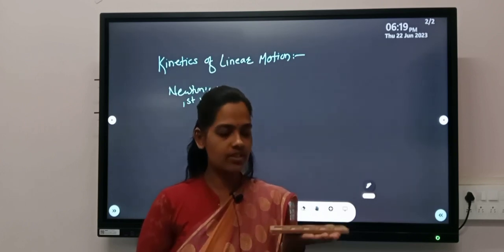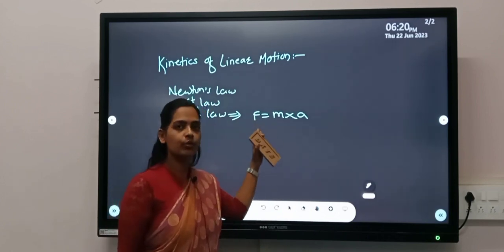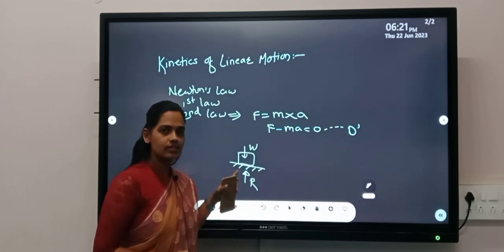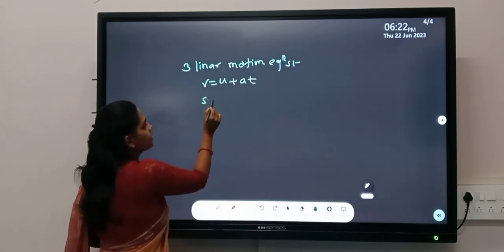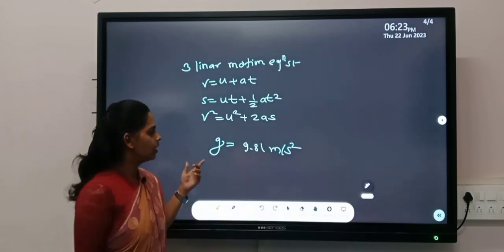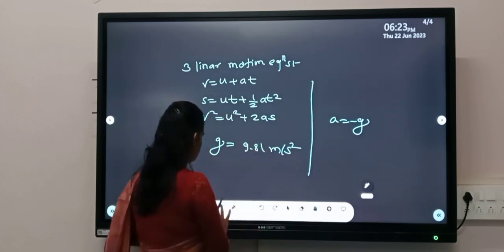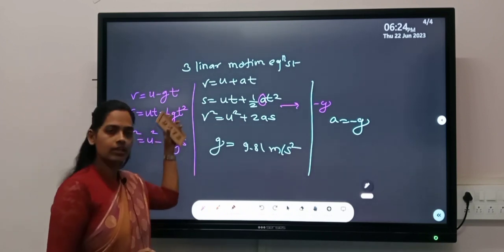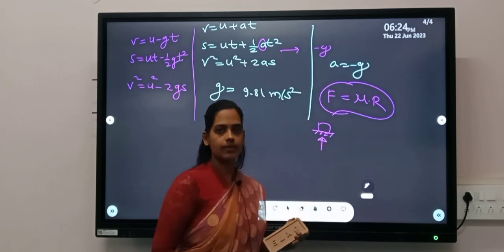Kinetics of linear motion, Newton's laws,linear motion equations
Kinetics of linear motion, Newton's laws,linear motion equations, friction